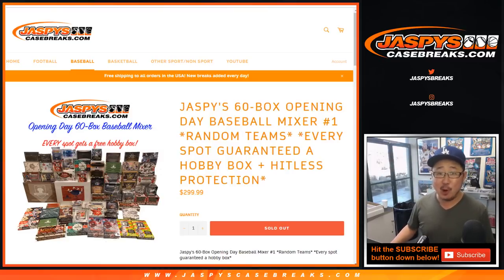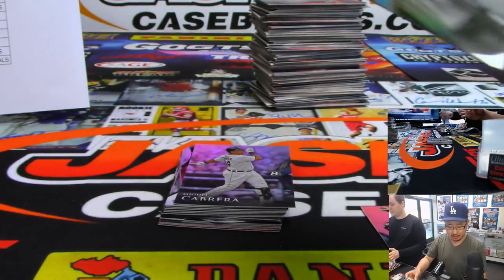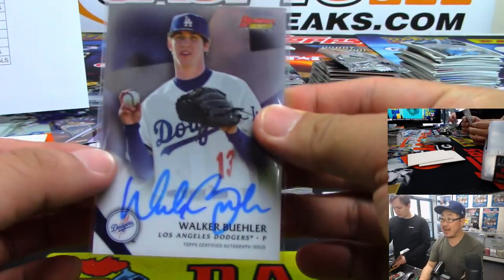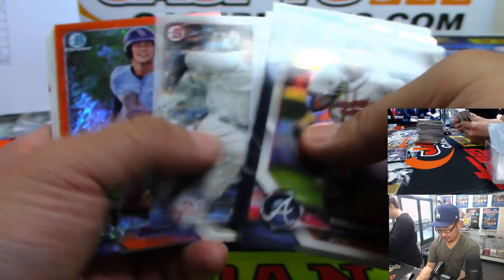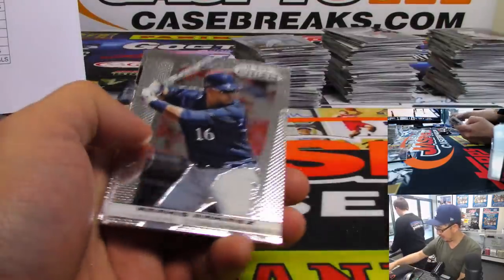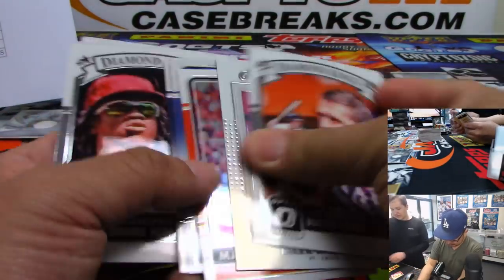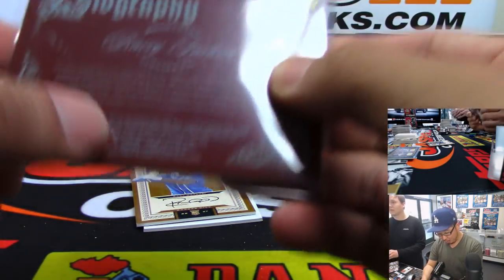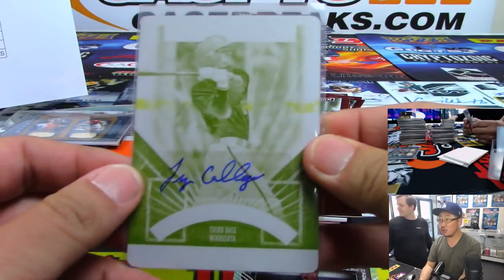Th, 03/28/19 || Jaspy's 60Box OPENING DAY Baseball Mixer (RT)